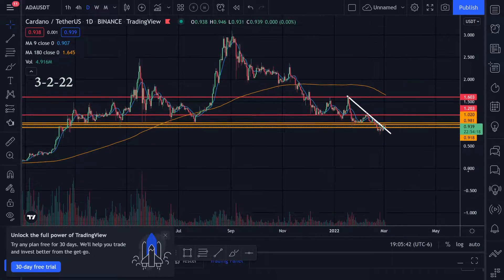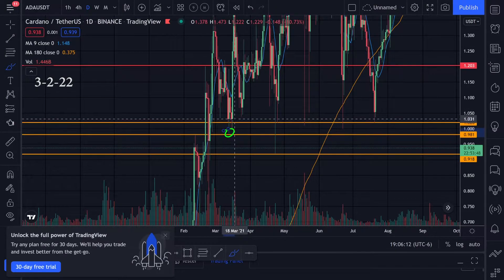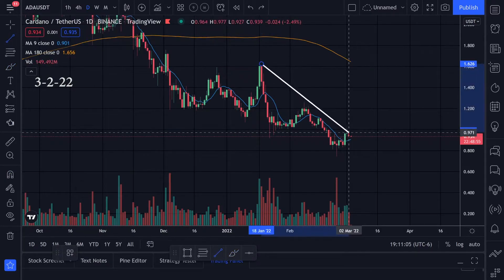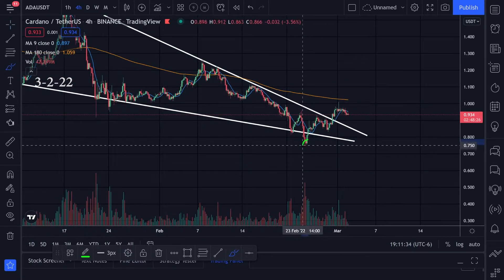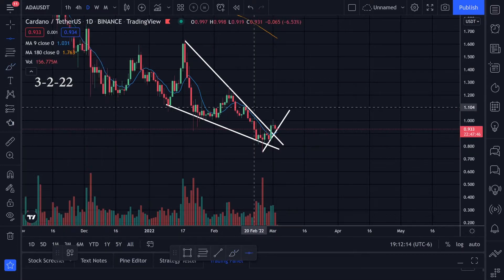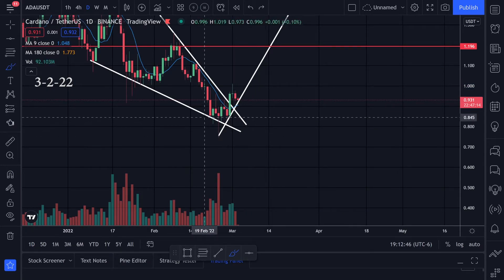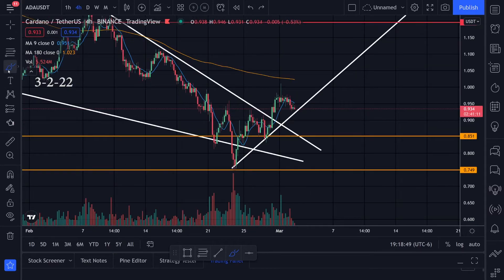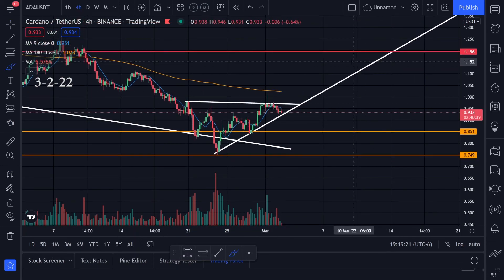Cardano Breaking Out Of Falling Wedge Pattern ADA Analysis Today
Cardano looks like its breaking out of a falling wedge pattern